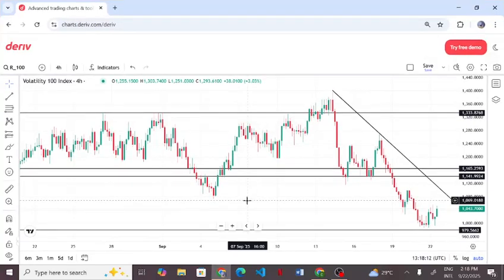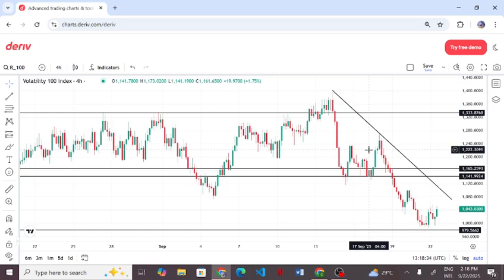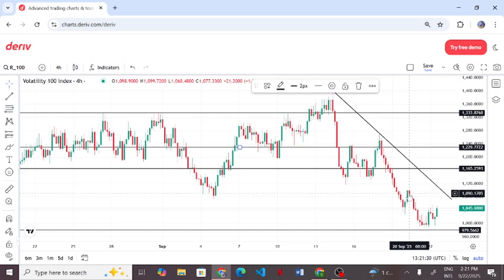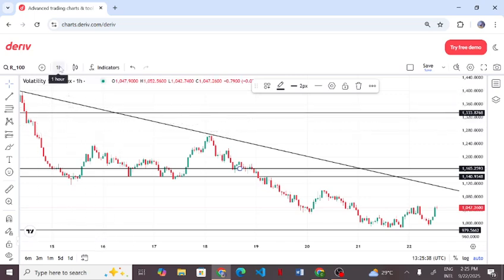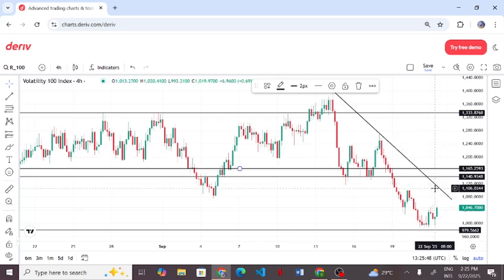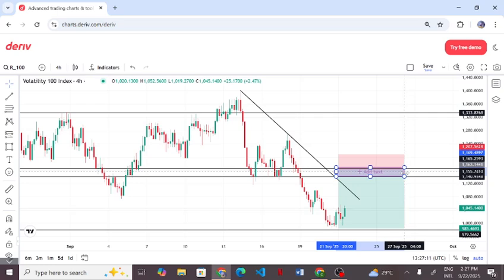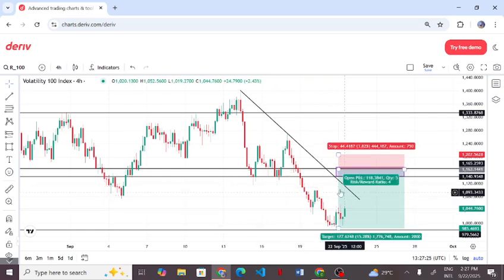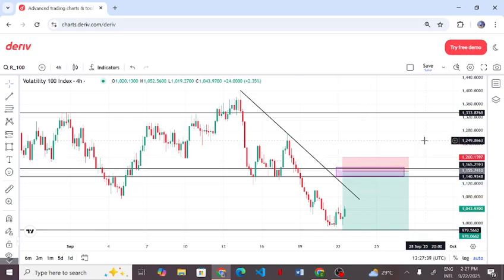Volatility 100 Index SELL Setup 📉 | 4H Order Flow + 1H Order Block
In this video, I break down the Volatility 100 Index (V100) using multi-timeframe analysis to identify a strong bearish setup.

🔎 What’s inside the analysis:

4H Timeframe → Market Order Flow & Fair Value Gaps (FVG)
1H Timeframe → Order Blocks & Entry Zones
Market Bias → Bearish Order Flow confirmed 🚨📉

This breakdown will help you see how order flow, fair value gaps, and order blocks work together to highlight high-probability sell setups in Volatility 100.

👉 Watch till the end to catch my sell zones, confirmations, and potential targets.